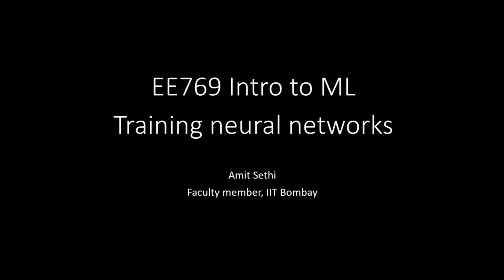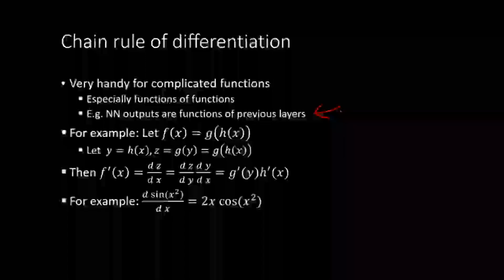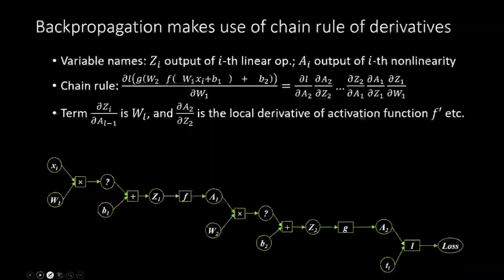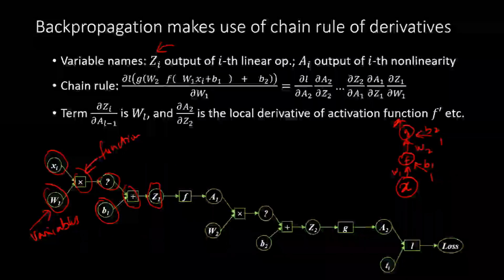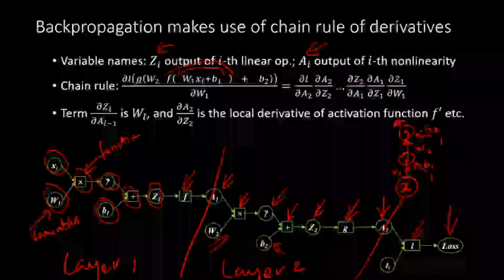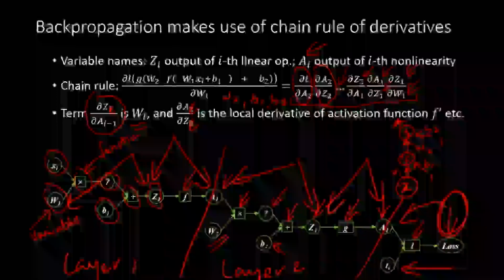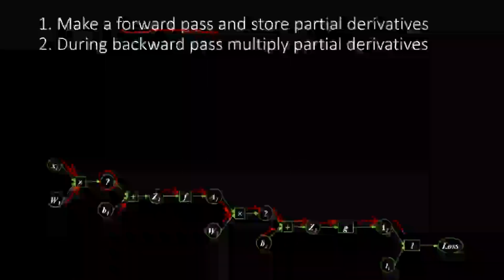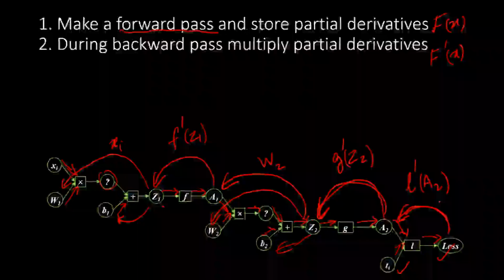EE769-7-2-1 Neural Networks - Backpropagation basics